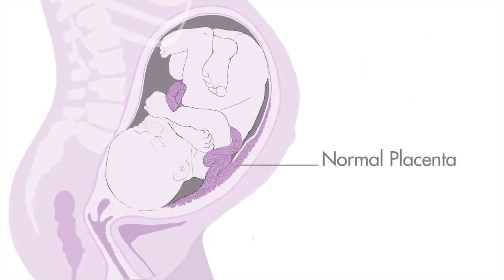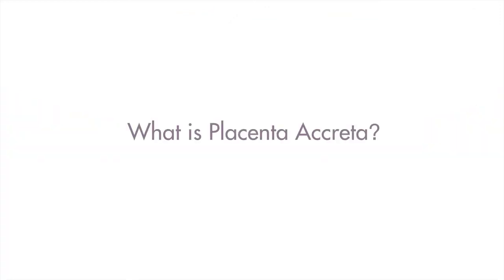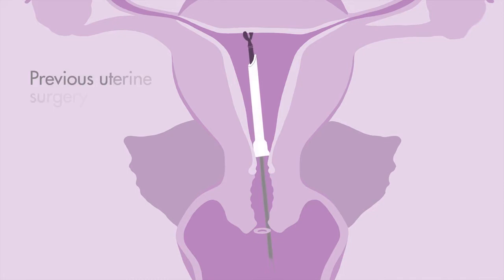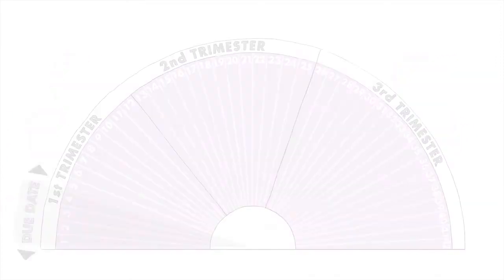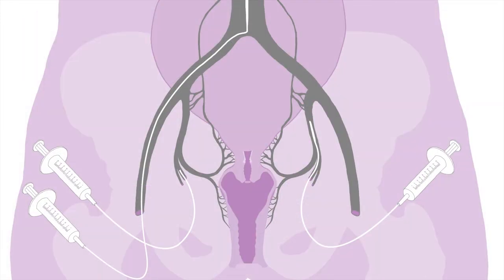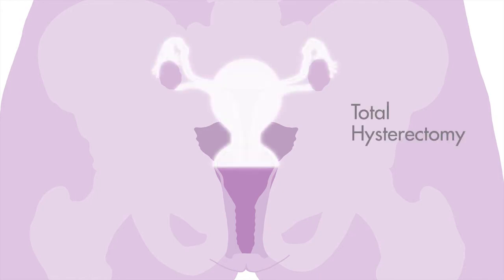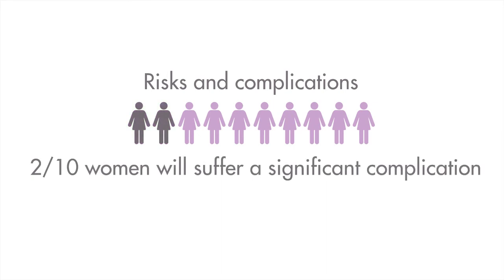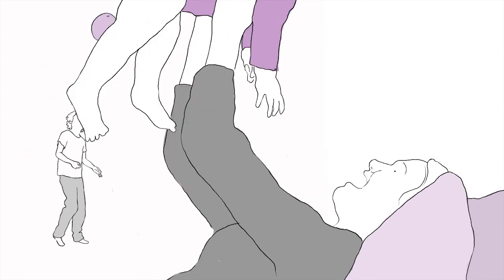Placenta Accreta Spectrum What to Expect, Placenta Accreta Ireland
Written by Prof Donal Brennan, Dr Helena Bartels and patient advocate Ms. Naomi Cooney. Illustrated and animated by Lucy Scott, a.k.a Doddle Diary of a New Mum. Voice over by Karen Koster.